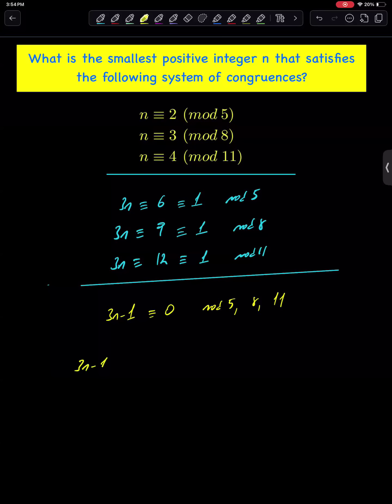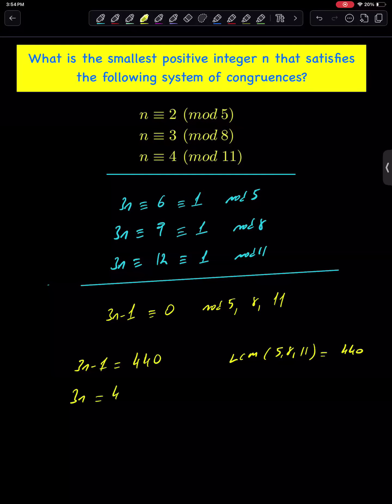Remainder, Modular Arithmetic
Chinese Remainder Theorem, Modular Arithmetic
Number Theory